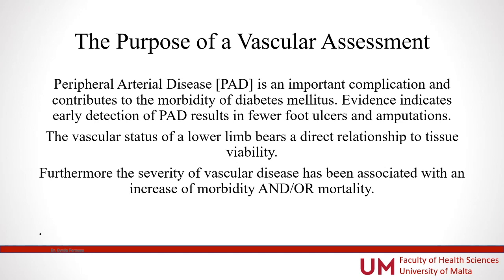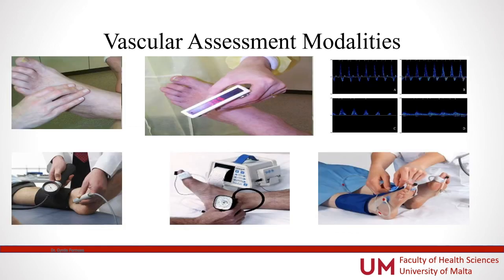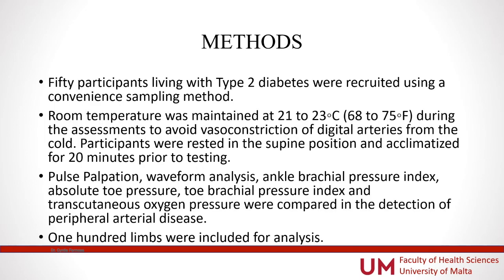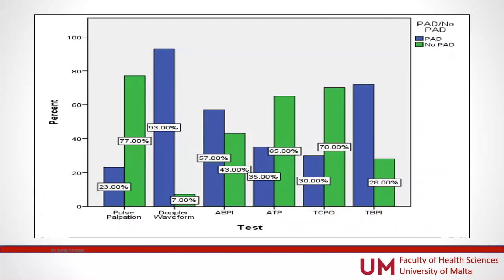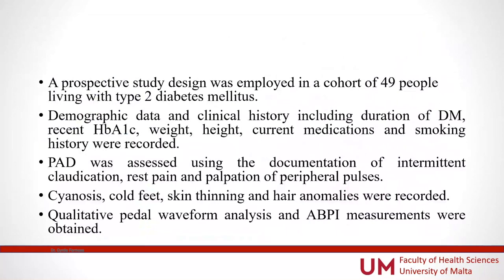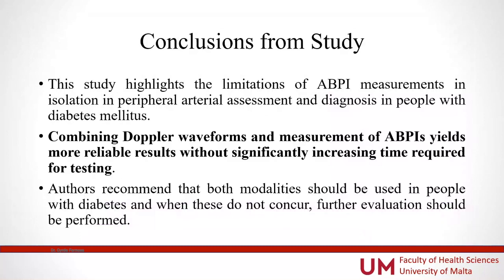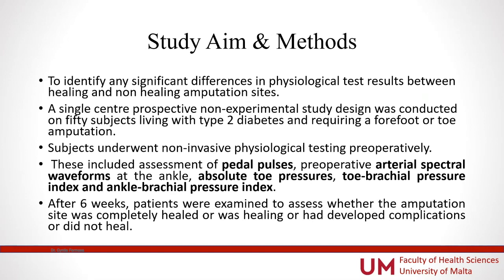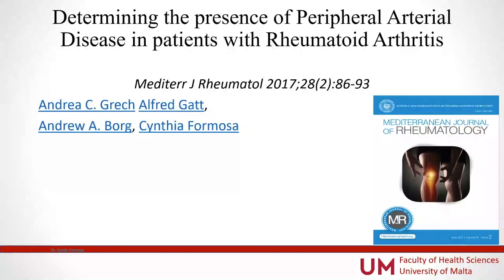Dr. Cynthia Formosa. University of Malta (Malta)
Integrating and applying vascular research into clinical practice